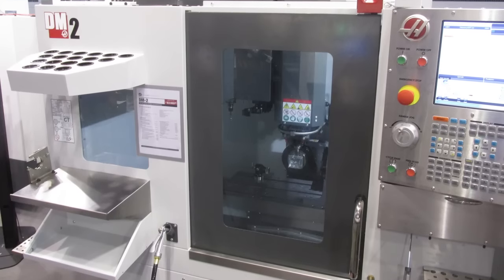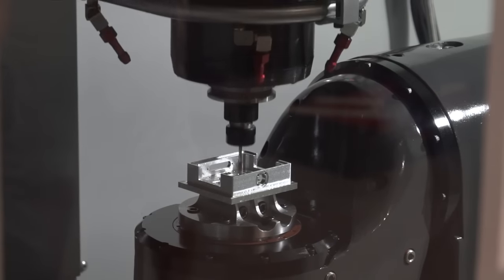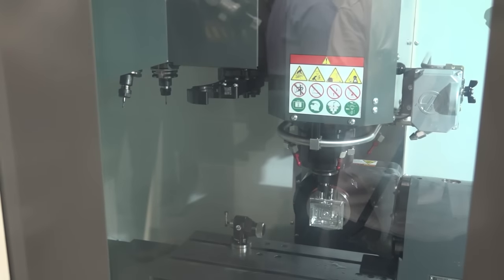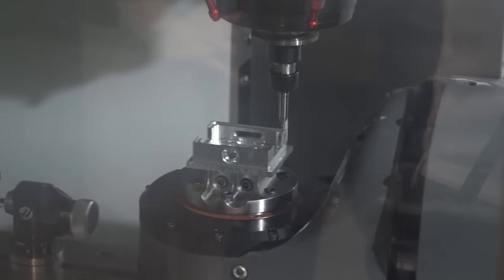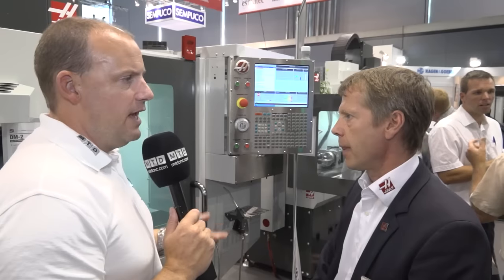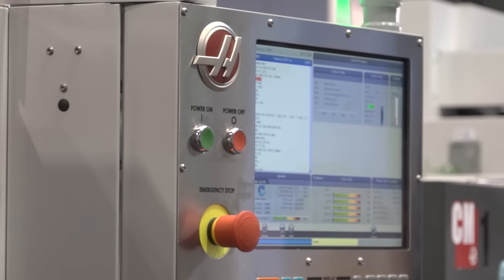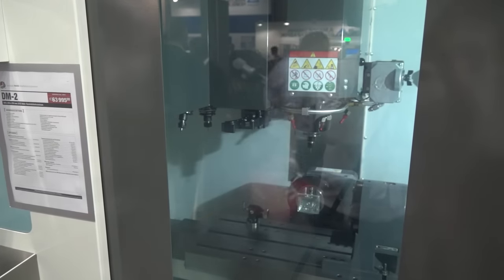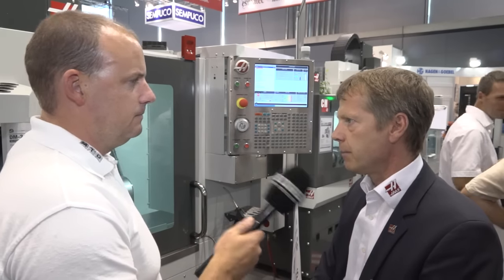New HAAS DM2 VMC Machining Centre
New from HAAS, the DM2 Machining Centre offers high speed machining, a BT40 toolchanger, with over 60 m/min rapids and a high speed spindle. This is going to be a real winner for Haas as the footprint is small and the performance is superb.